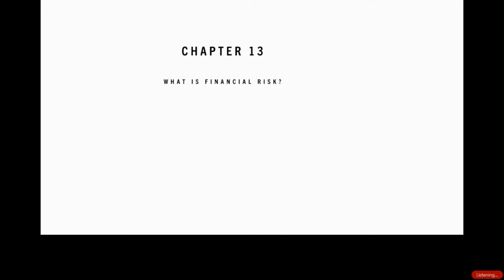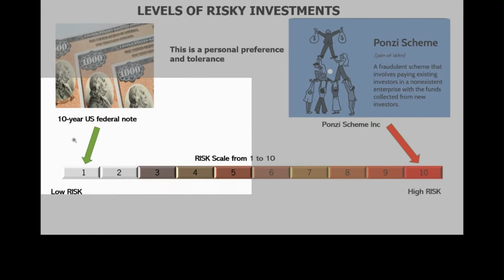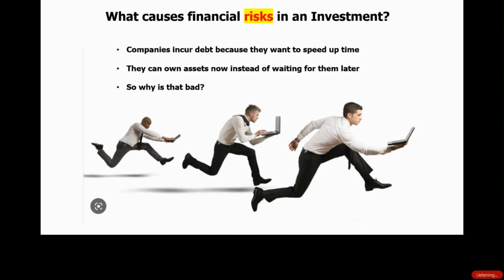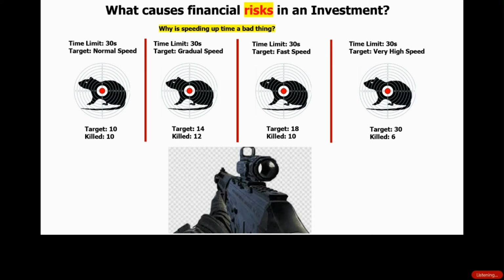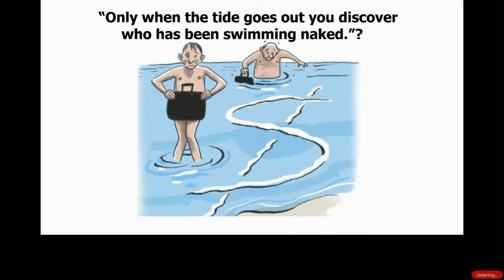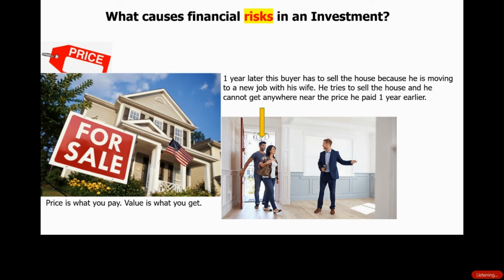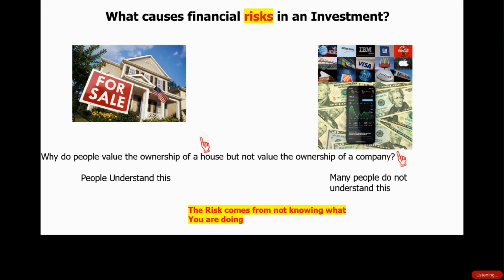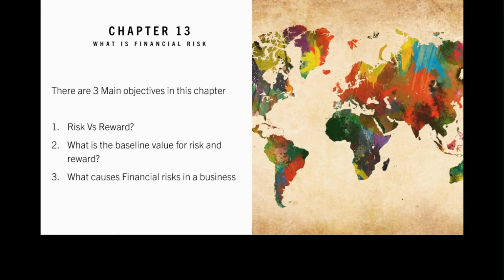Day 13 What is Financial Risk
What is Financial Risk, Charlie Munger, Warren Buffett